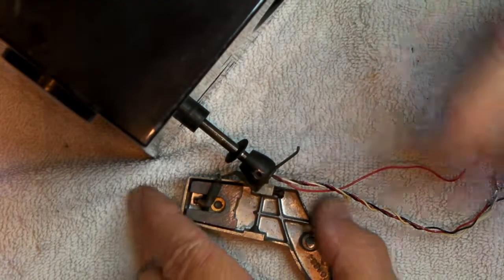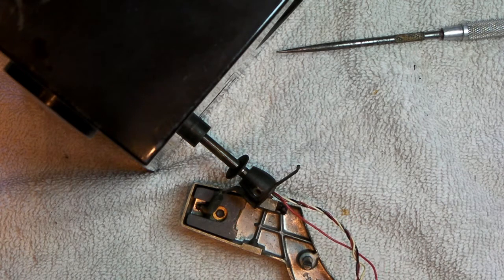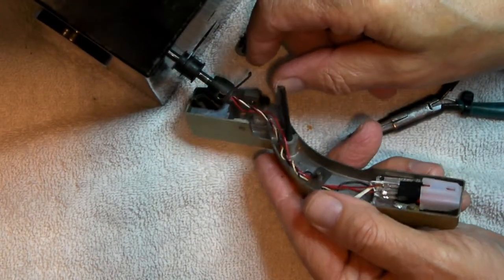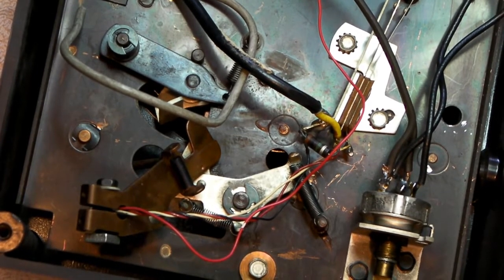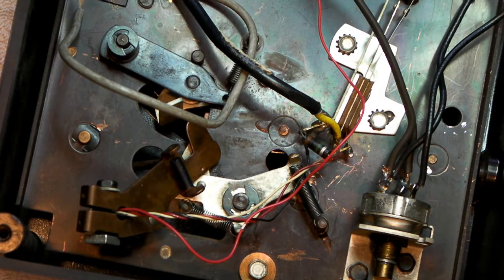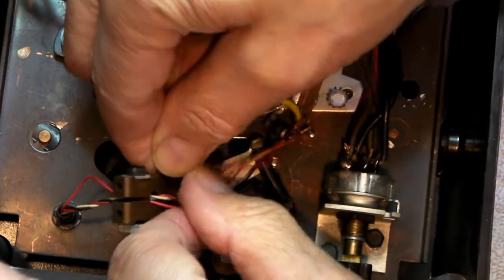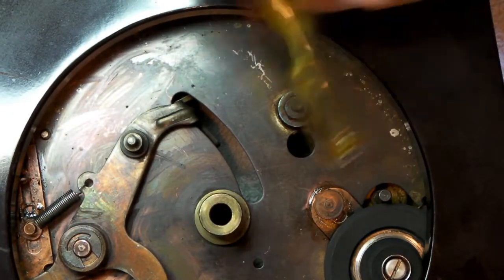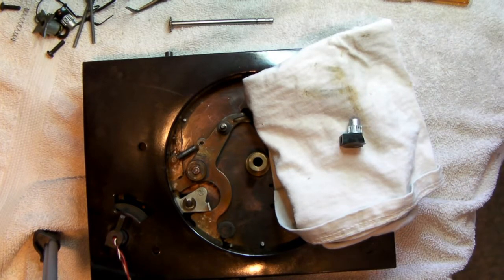RCA Victor 9JY 45 RPM Record Changer Restoration Part 5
RCA Victor 9JY 45RPM Record Changer Restoration